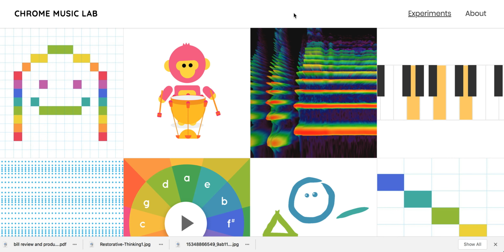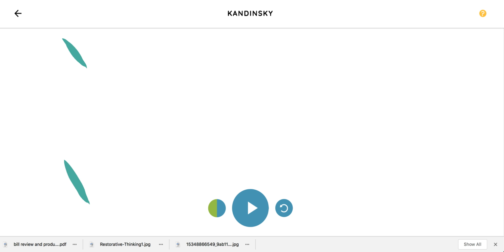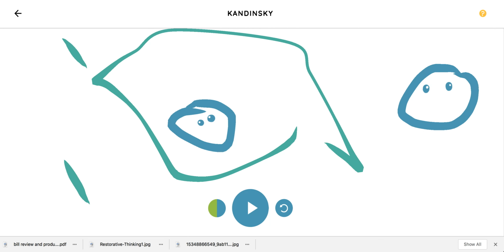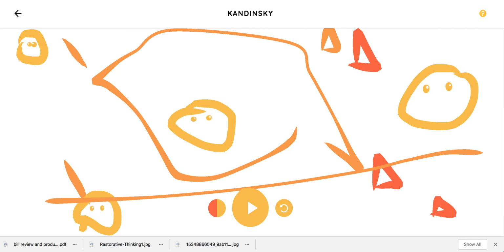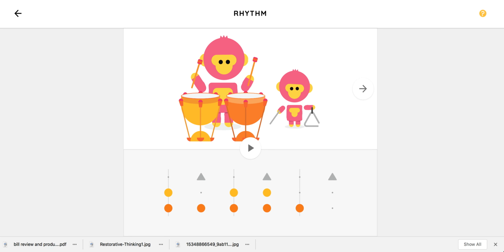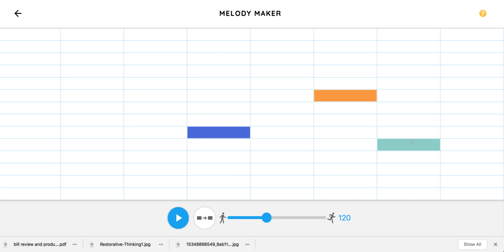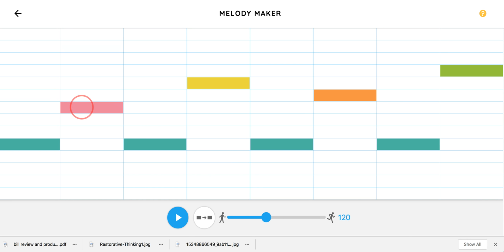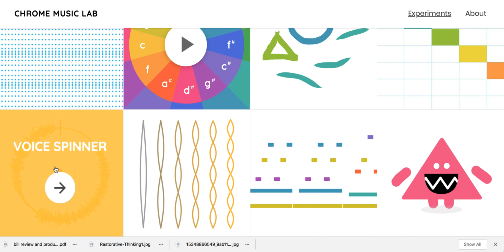Aug 31, 2018 8:59 PM - Edited